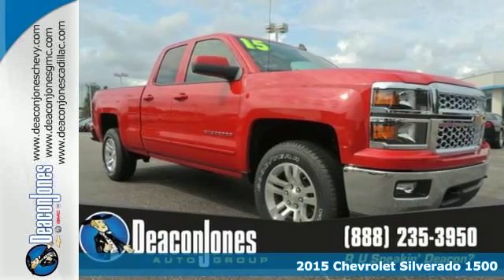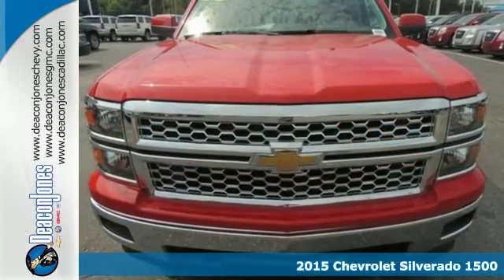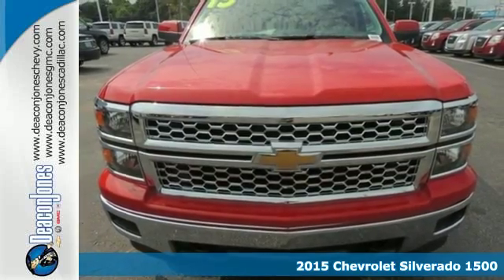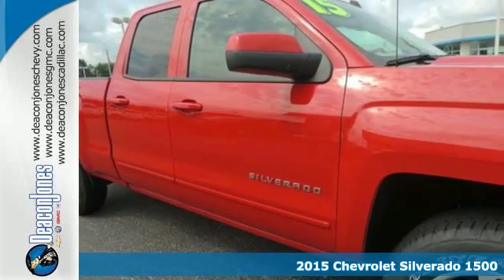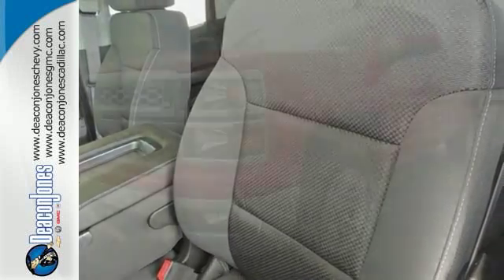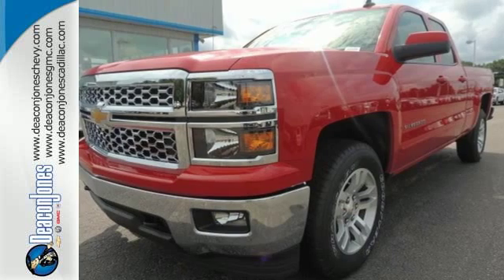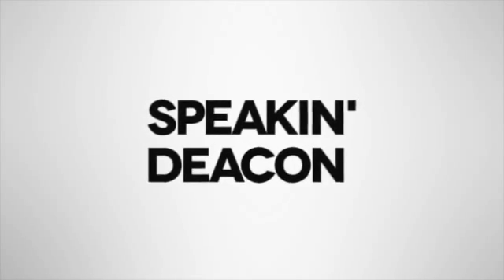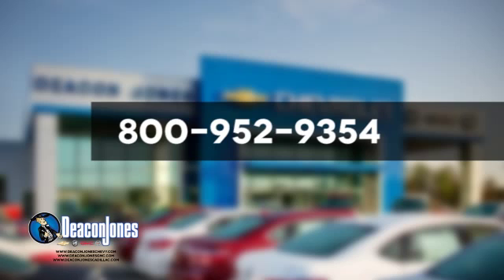2015 Chevrolet Silverado 1500 Smithfield NC Selma, NC #151134 - SOLD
Year: 2015
Make: Chevrolet
Model: Silverado 1500
Trim: 4WD Double Cab 143.5 LT w/1LT
Engine: 5.3L 8 Cylinder Engine
Transmission: AUTOMATIC
Color: VICTORY RED
Interior: JET BLACK
Stock #: 151134
VIN: 1GCVKREC3FZ375652
LT trim, VICTORY RED exterior and JET BLACK interior. EPA 22 MPG Hwy/16 MPG City! Hitch, WHEELS, 18 X 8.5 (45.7 CM X 21.6 CM) BRIGHT-MACHINED ALUMINUM, TRAILERING PACKAGE, Head Airbag, Onboard Communications System, CD Player READ MORE! KEY FEATURES INCLUDE: 4x4, CD Player, Onboard Communications System. Privacy Glass, Keyless Entry, Steering Wheel Controls, Electronic Stability Control, Heated Mirrors. OPTION PACKAGES: ALL STAR EDITION includes (AG1) driver 10-way power seat adjuster with (AZ3) bench seat only, (CJ2) dual-zone climate control, (BTV) Remote Vehicle Starter system, (IO5) MyLink 8 Diagonal Color Touch Screen audio system, (UVC) Rear Vision Camera, (C49) rear-window defogger and (KI4) 110-volt power outlet (Includes (Z82) Trailering Package, (G80) locking differential and (T3U) fog lamps. ENGINE, 5.3L ECOTEC3 V8 WITH ACTIVE FUEL MANAGEMENT, DIRECT INJECTION AND VARIABLE VALVE TIMING includes aluminum block construction (355 hp [265 kW] @ 5600 rpm, 383 lb-ft of torque [518 Nm] @ 4100 rpm; more than 300 lb-ft of torque from 2000 to 5600 rpm), TRAILERING PACKAGE includes trailer hitch, 7-pin and 4-pin connectors (Includes (G80) locking rear differential. DIFFERENTIAL, HEAVY-DUTY LOCKING REAR, WHEELS, 18 X 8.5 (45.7 CM X 21.6 CM) BRIGHT-MACHINED ALUMINUM, 1LT PREFERRED EQUIPMENT GROUP includes standard equipment, TRANSMISSION, 6-SPEED AUTOMATIC, ELECTRONICALLY CONTROLLED with overdrive and tow/haul mode. Includes Cruise Grade Braking and Powertrain Grade Braking (STD), REMOTE VEHICLE STARTER SYSTEM Includes (UTJ) Theft-deterrent system.), SEATS, FRONT 40/20/40 SPLIT-BENCH, 3-PASSENGER EXPERTS REPORT: Approx. Original Base Sticker Price: $43,300*. Pricing analysis performed on 7/23/2015. Horsepower calculations based on trim engine configuration. Fuel economy calculations based on original manufacturer data for trim engine configuration. Please confirm the accuracy of the included equipment by calling us prior to purchase.

Address:
1115 North Bright Leaf Blvd